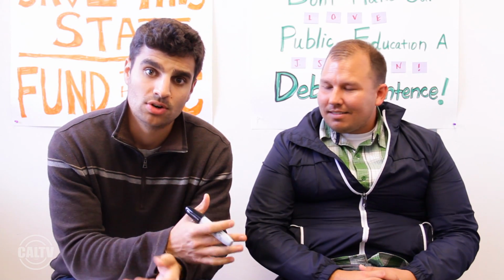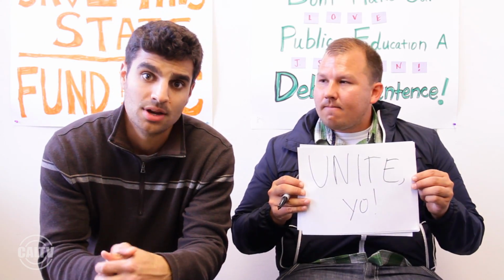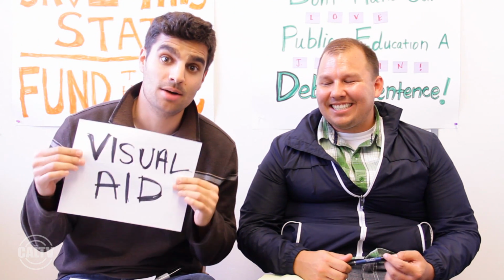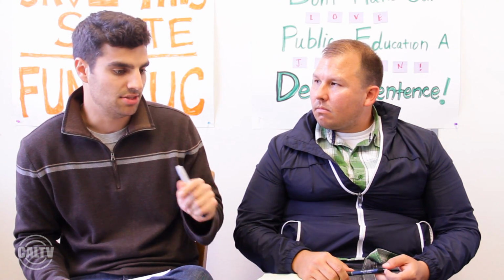Meet your Student Regents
Your Campus, Your issues, Your UC